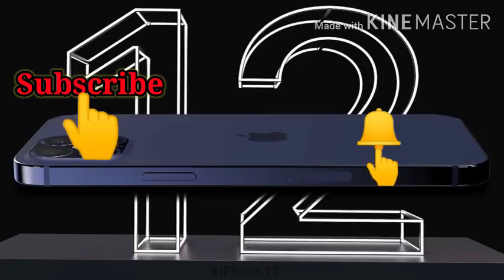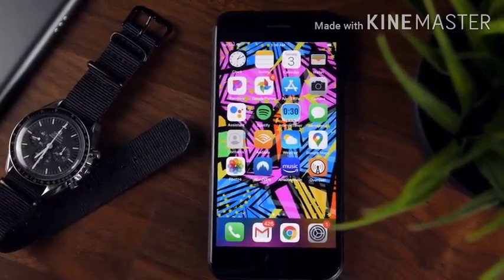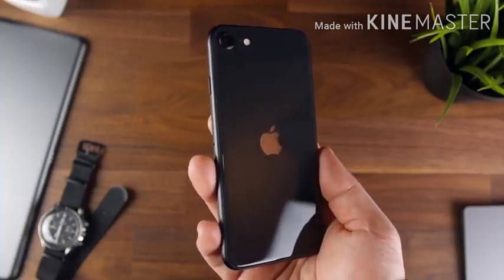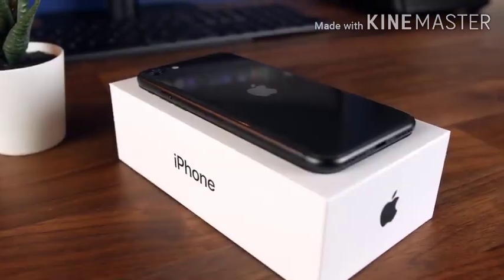iPhone SE 2020 |Review|Pros & Cons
Here am review iPhone SE 2020 with pros & cons.

Please join our Telegram Group click on the link for join